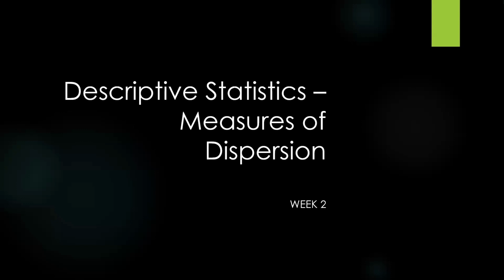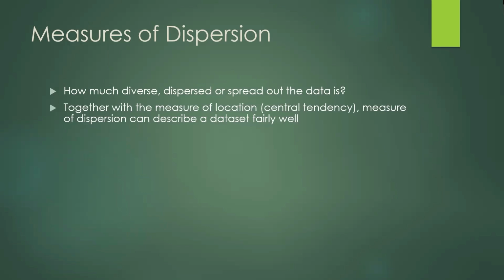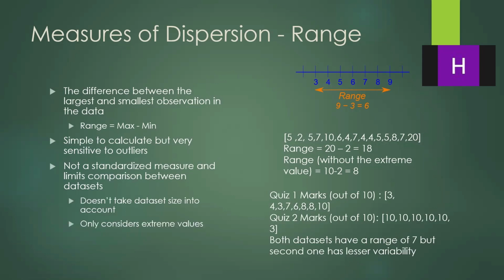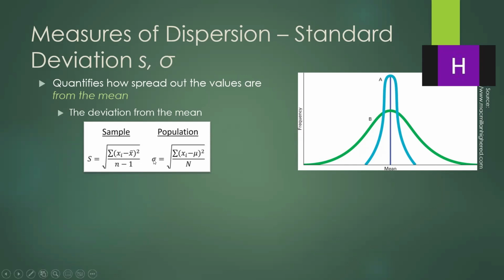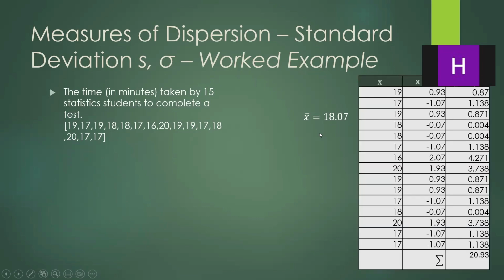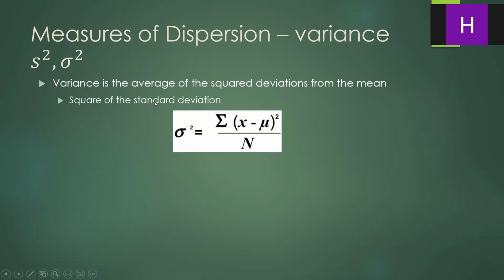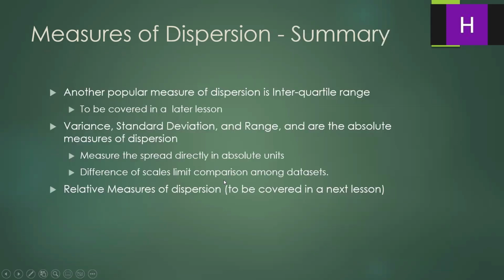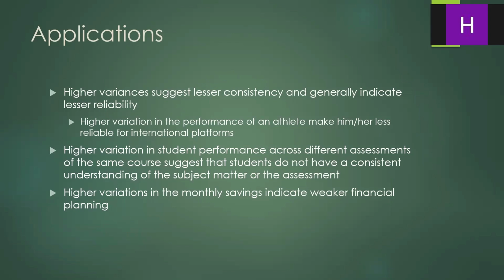W2L2 Measures of Dispersion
This video explains the concept of Dispersion, spread or Variability in data. The measures of dispersion including Range, Standard Deviation and Variance have been discussed. The video also includes the limitations of these measures and their applications in real life scenarios